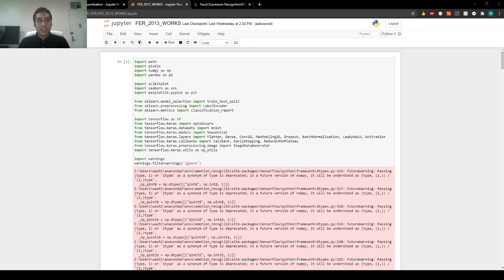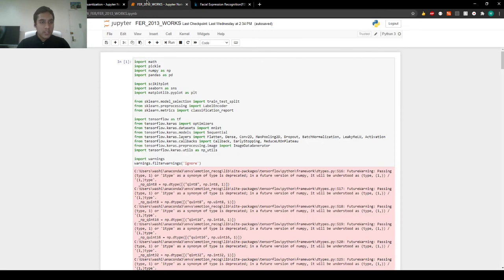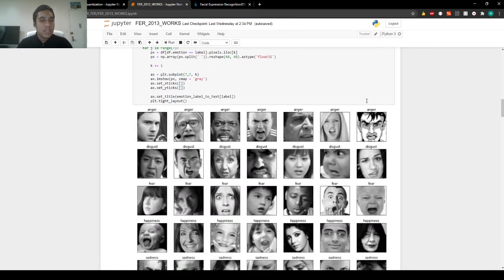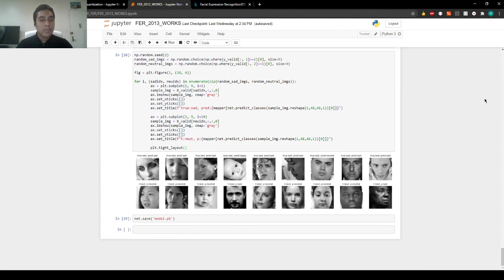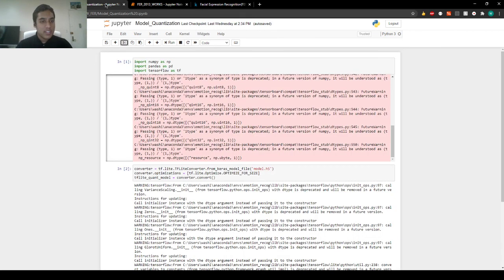Washieu A. Milestone 2